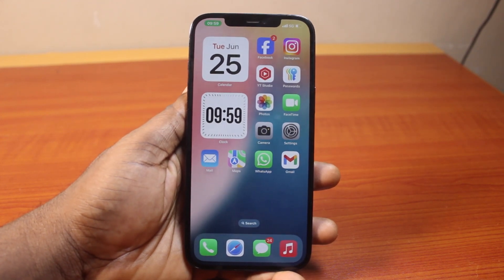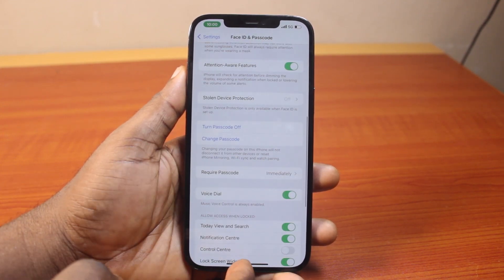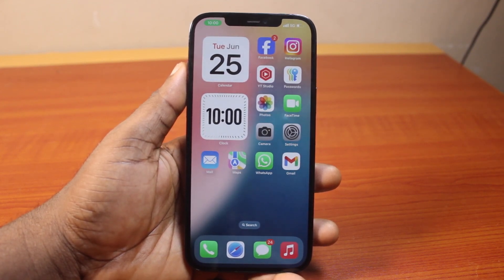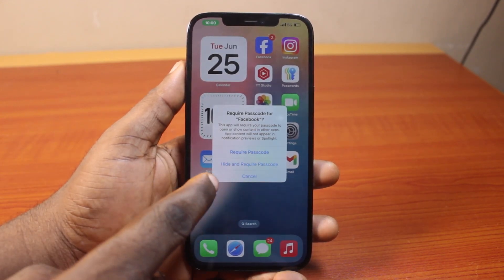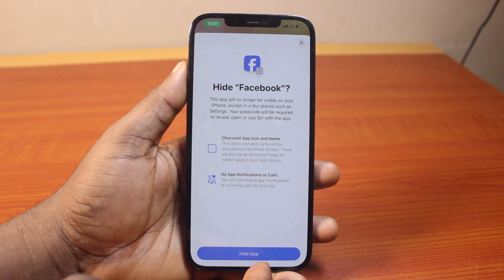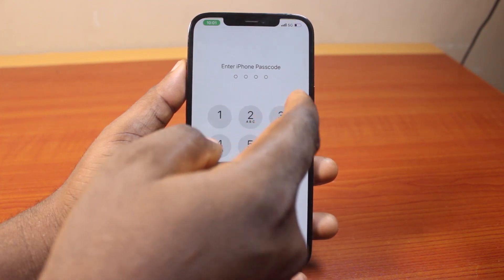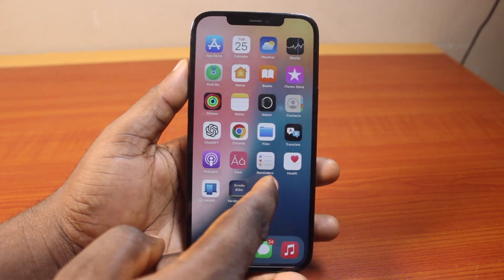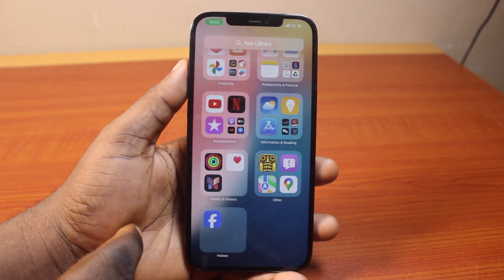How to Enable Hide and Require Passcode on iOS 18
Here in this video, you will learn how to enable hide and require passcode on iOS 18 iPhone. With this, you will be able to lock and hide apps on your iPhone home screen and require your iPhone passcode to unlock and see the hidden apps.